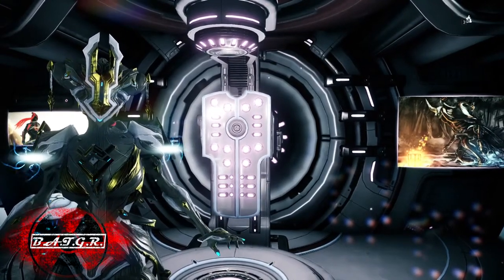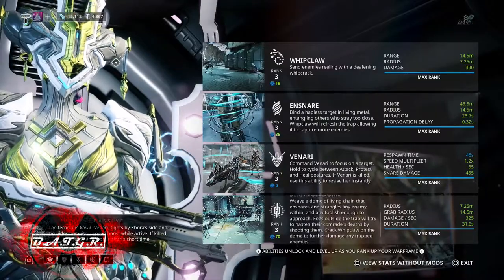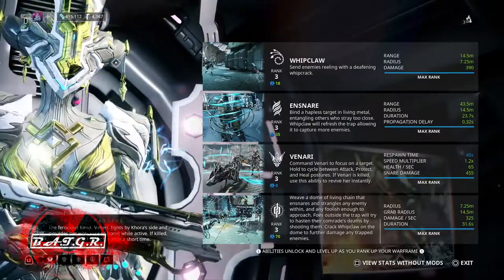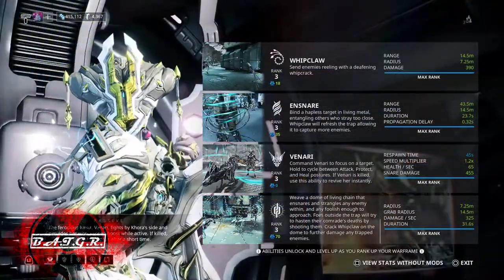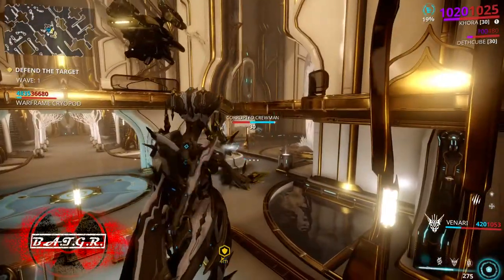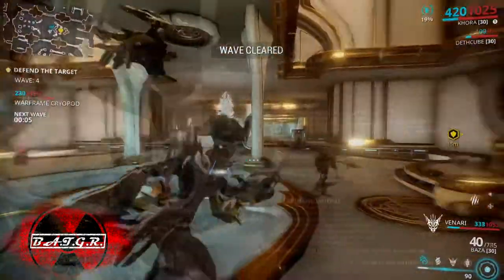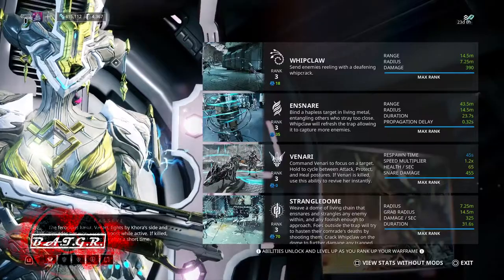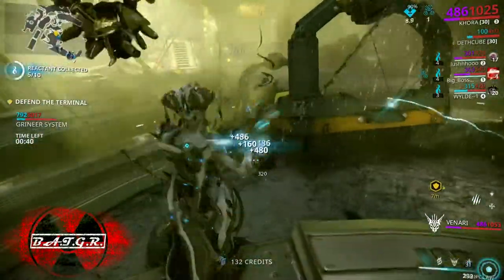Warframe Beginner's Guide: How to play Khora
Curious about how to optimize the Warframe Khora and her pal Venari? Then we have you covered with our latest guide. Here's how to get started with understanding her abilities and how to optimize our damage output with them.